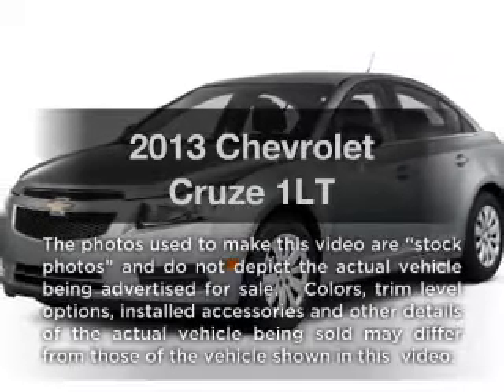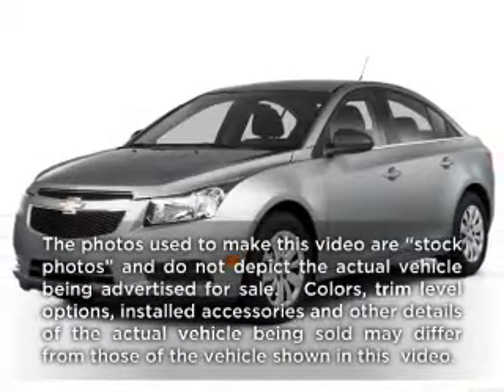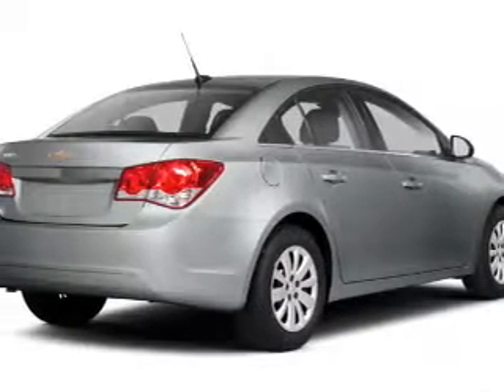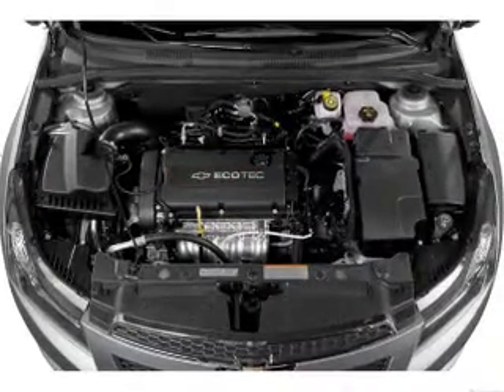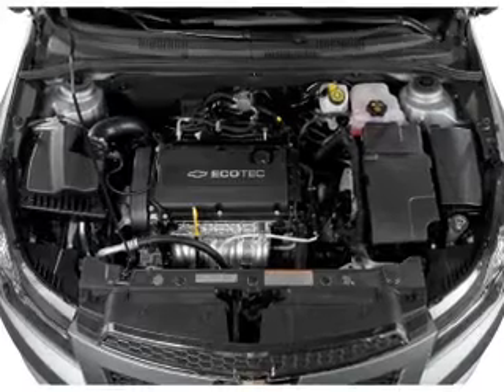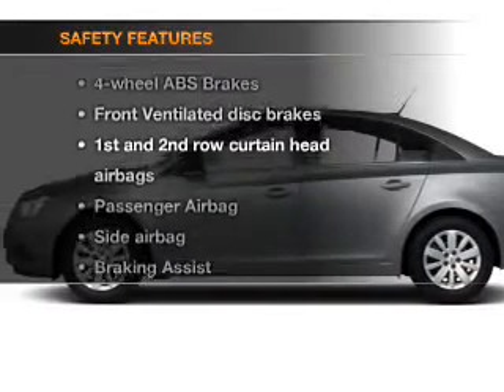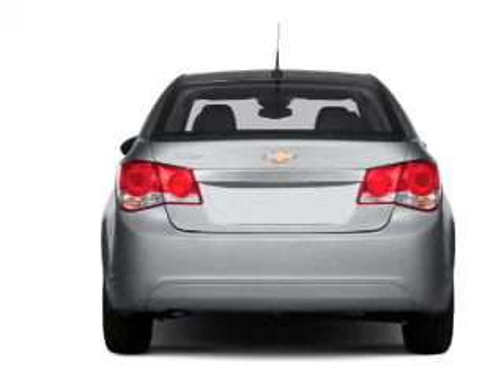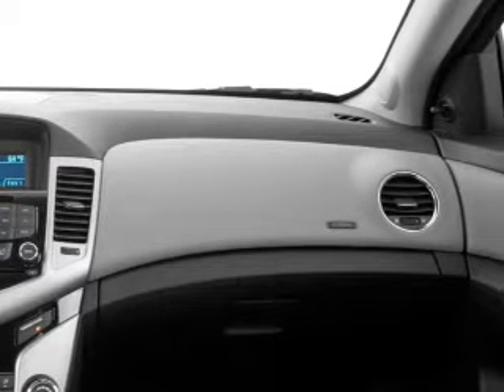2013 Chevrolet Cruze - San Diego CA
Year: 2013
Make: Chevrolet
Model: Cruze
Trim: 1LT
Engine: 1.4 liter inline 4 cylinder 16 valve
Transmission: 6-Speed Automatic
Color: Atlantis
Mileage: 0
Address:
7601 Alvarado Rd